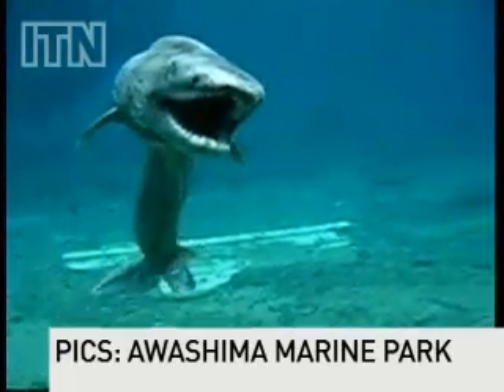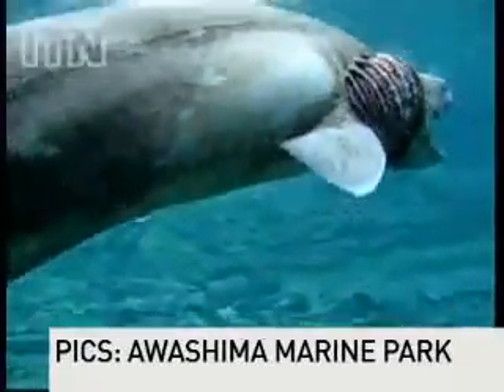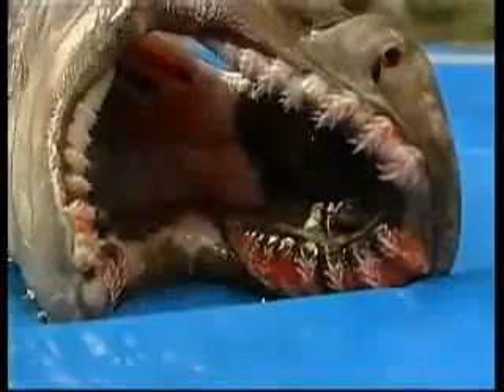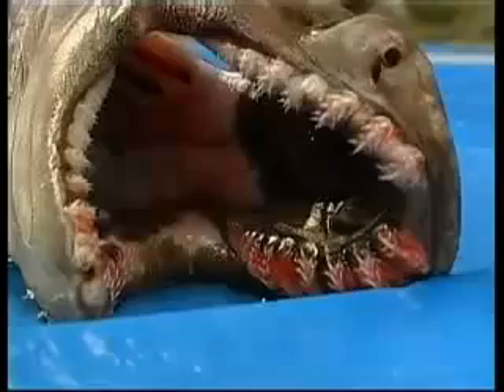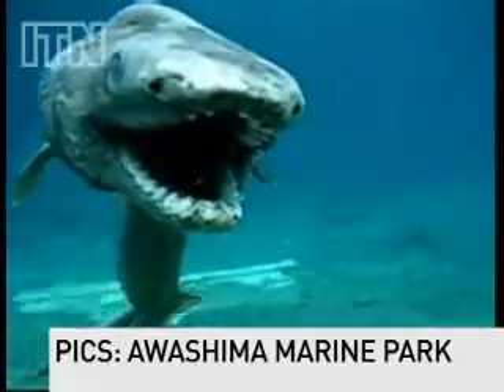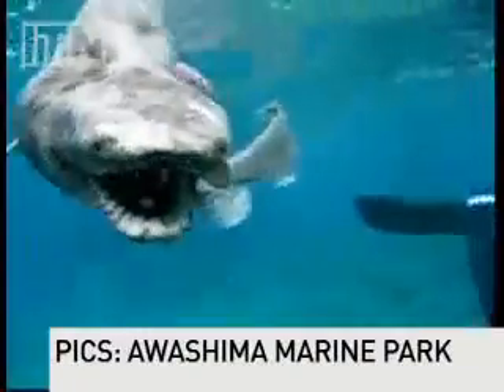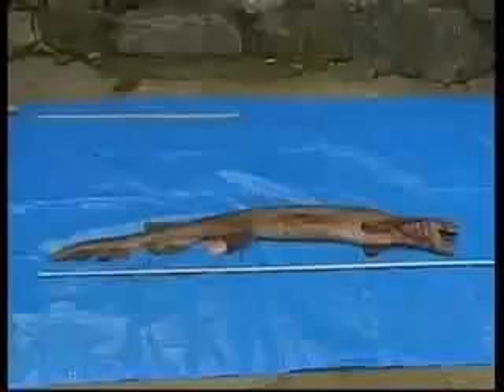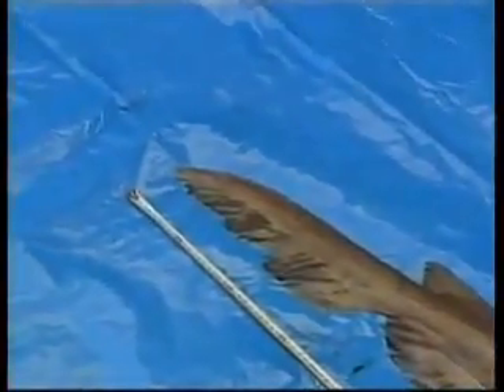Czy ewolucja się myli - Prehistoryczny rekin który miał wyginąć MILIONNYYYYYY LAT TEMUUUUUU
Prehistoryczny rekin

Na głębokości ponad 2000 stóp w pobliżu Japonii odkryto gatunek rekina, który występował w czasach kredy. Prehistoryczny stwór miał ponad półtora metra długości.
pozostaje pytanie dlaczego nie wyginął ? a może jakieś Dinozaury żyją do dziś ?
zobacz film Dinozaury i Biblia link poniżej